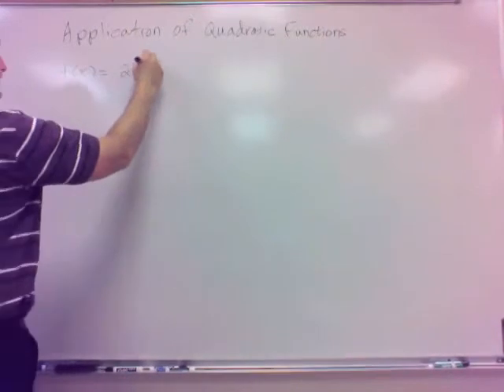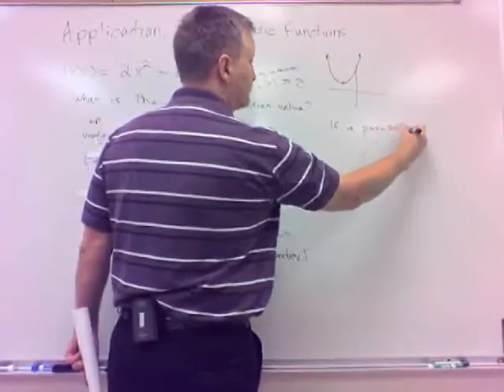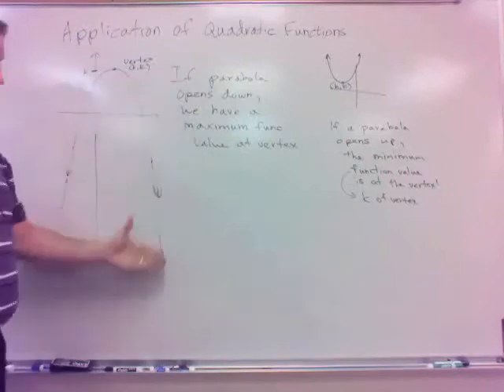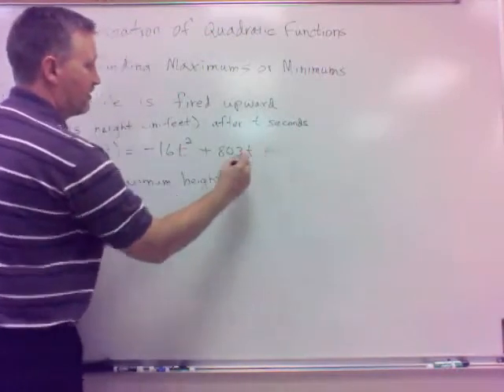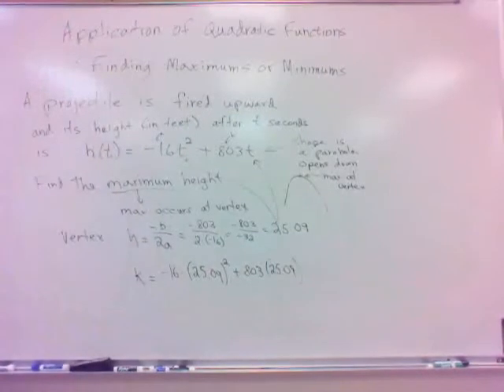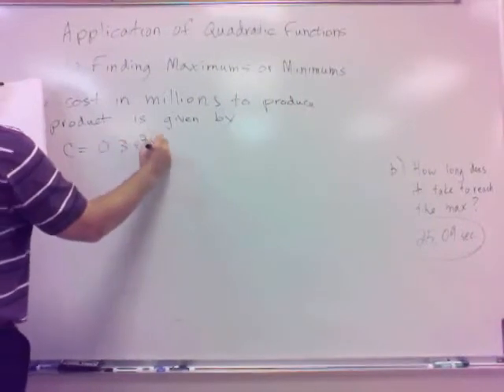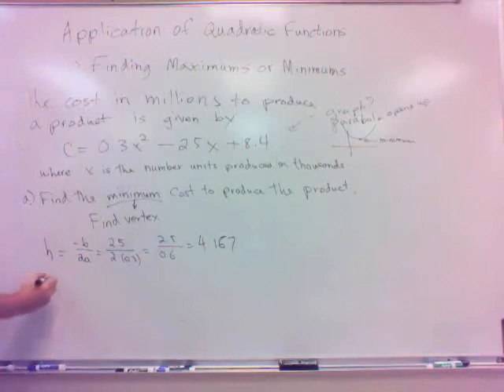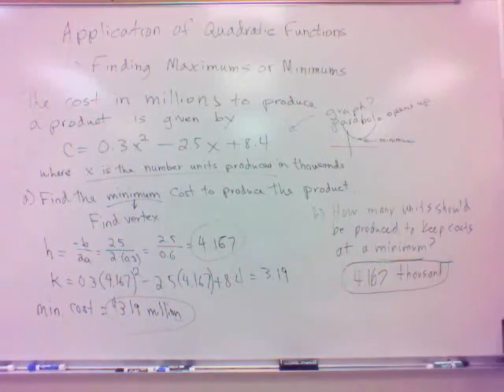135 Section 3.1d Max Min Values of Quadratic Function (edit)